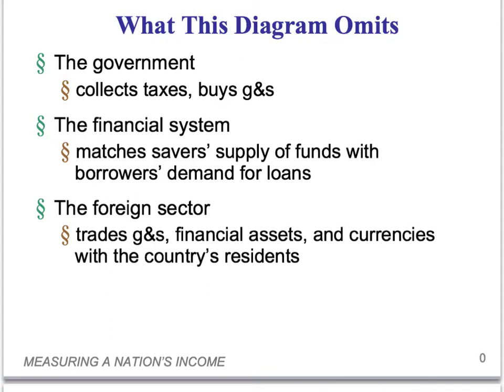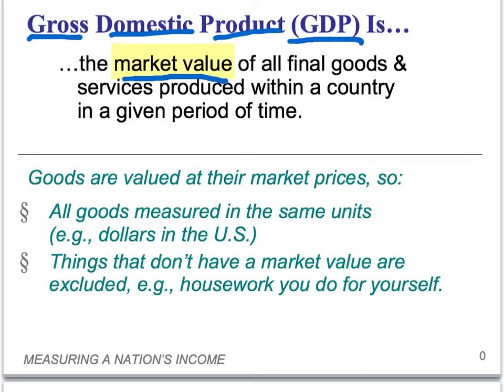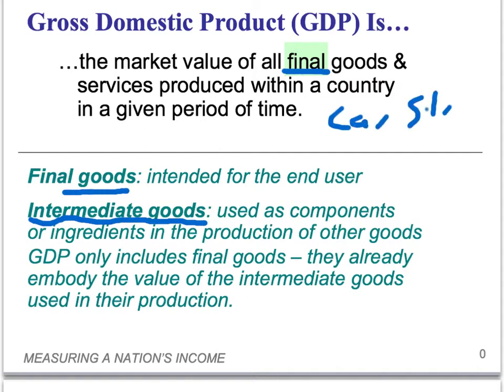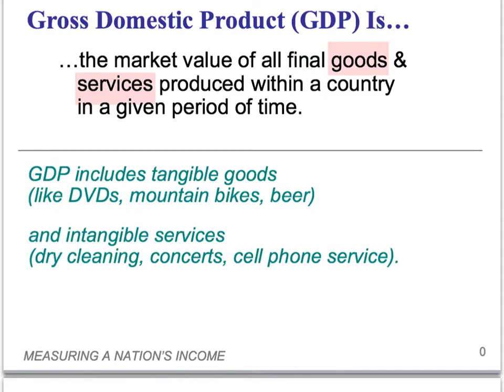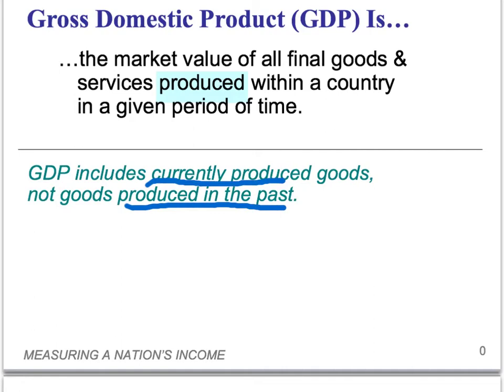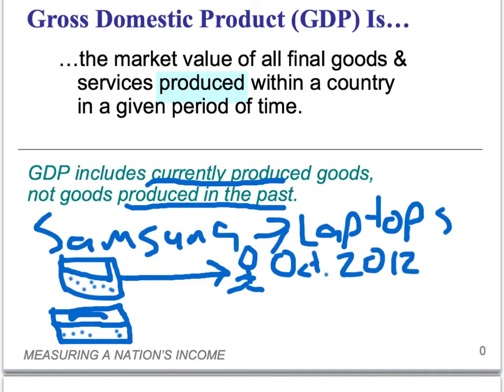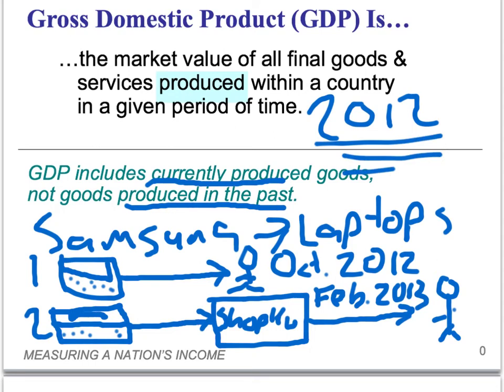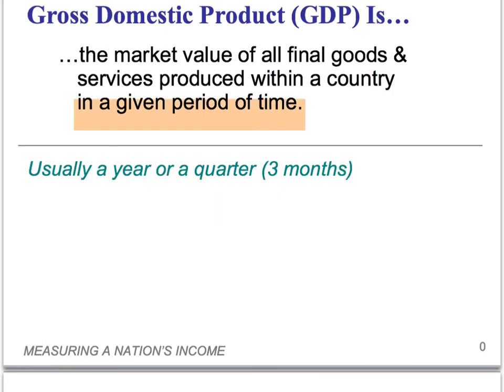Chapter 23 Part 2